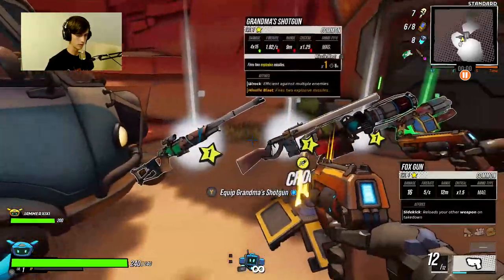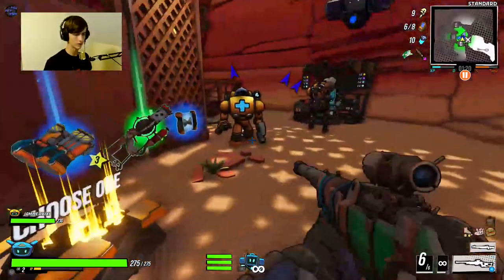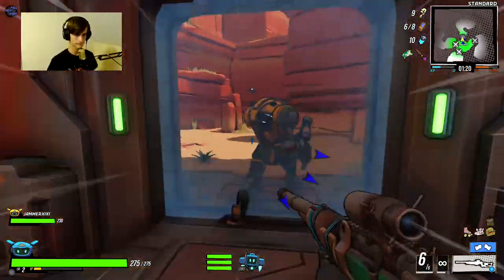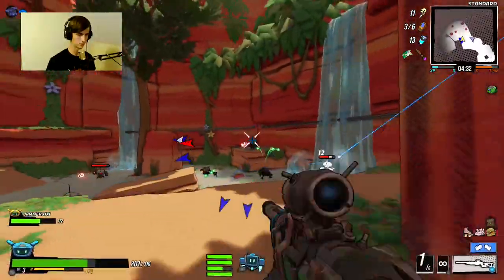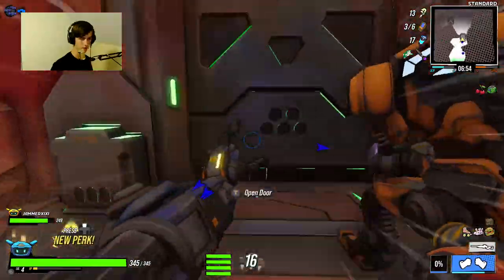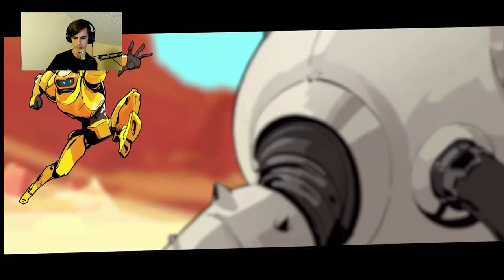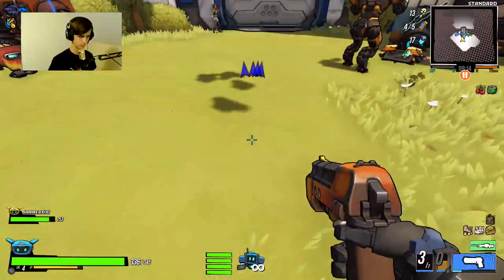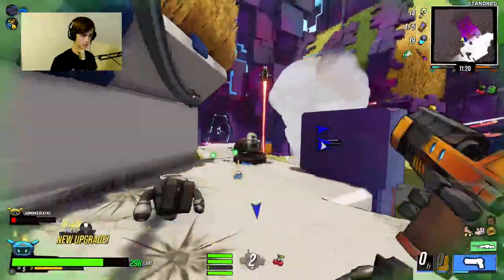Back into the quest of robo! | Roboquest - Part 14 (twitch vod)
JAMMERXIXI joins me again in the land of roboquest, and this time we mayhaps have fought a boss.